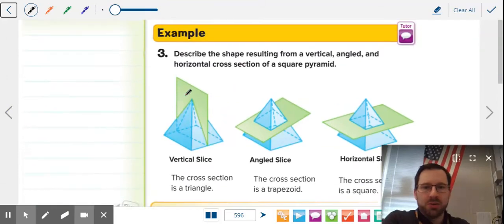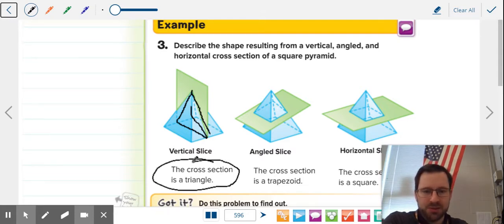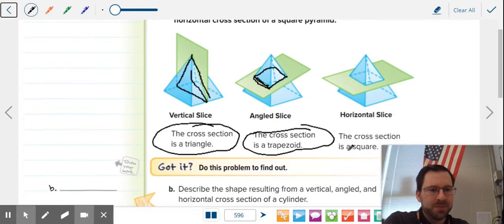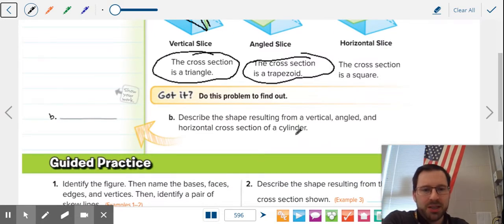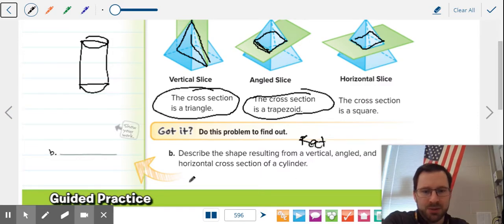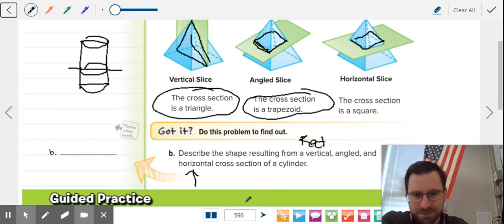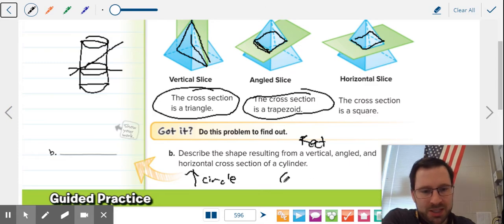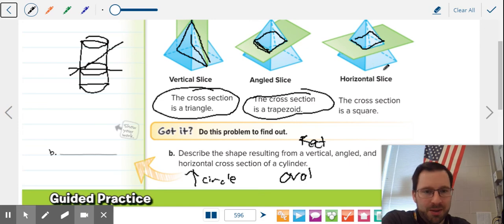M7 6.6b Cross-sections